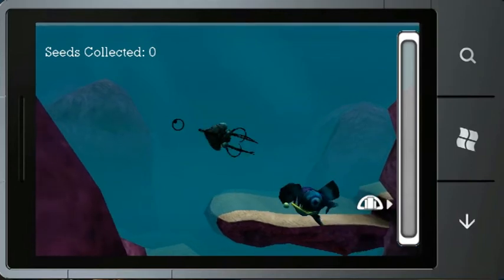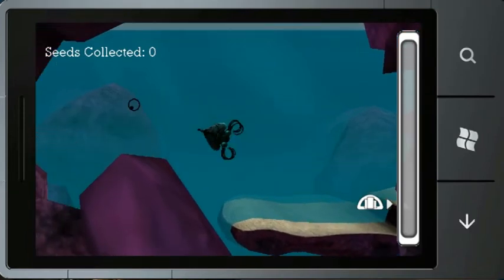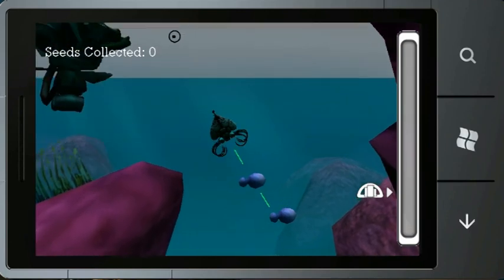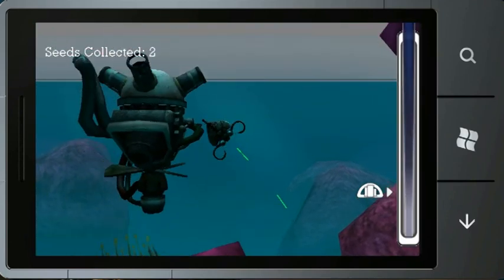Dysania_Phone - Aqualibrium - Belgium (Imagine Cup 2011 Game Design Entry)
Imagine Cup 2011 Game Design Semi-Finalist.